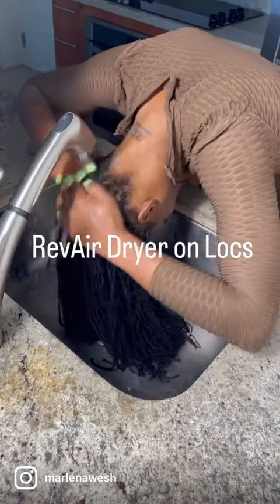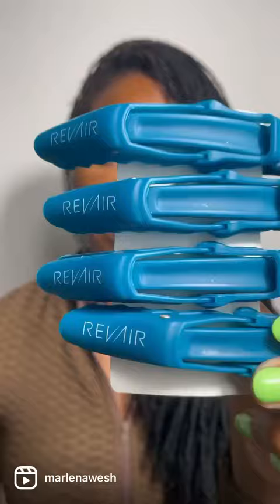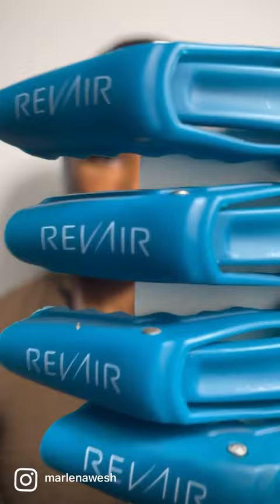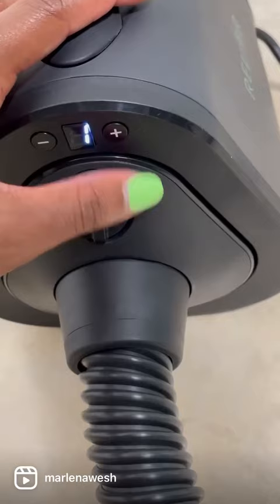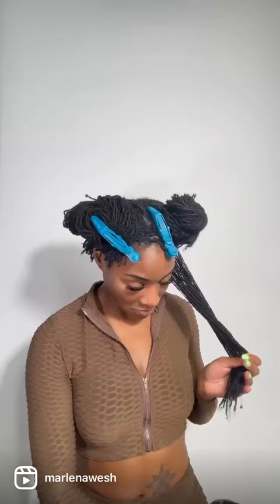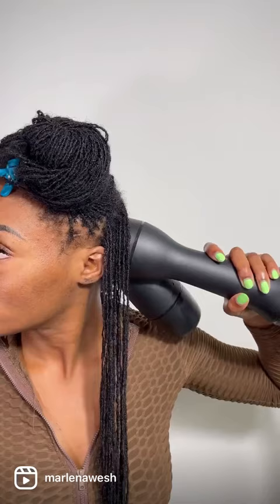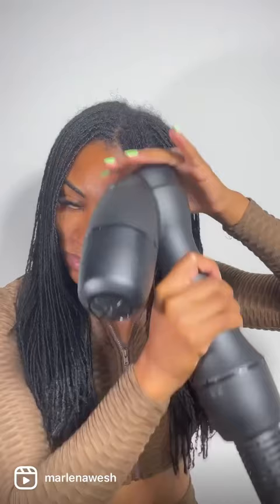RevAir dryer on SISTERLOCKS!!!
Trying out the RevAir dryer on my Sisterlocks! I absolutely love this product!!! If you’re interested in purchasing at